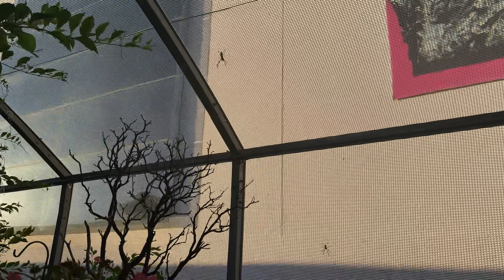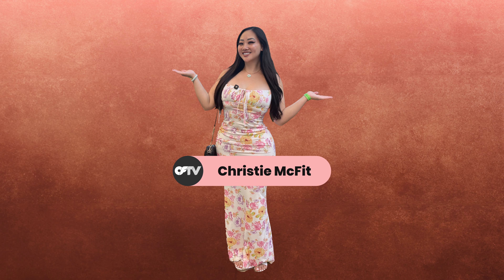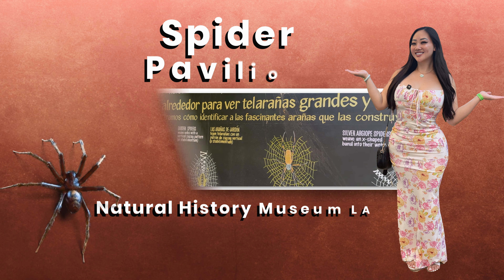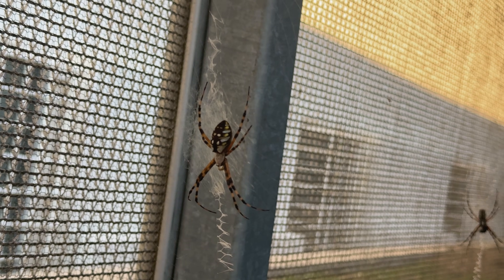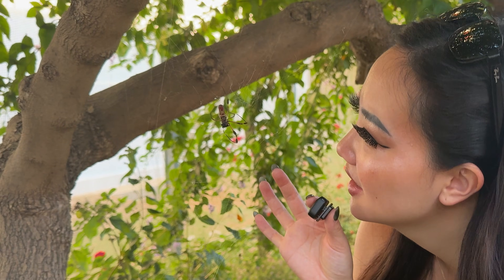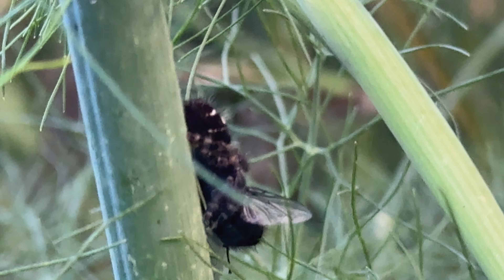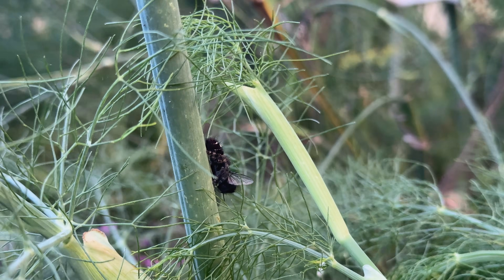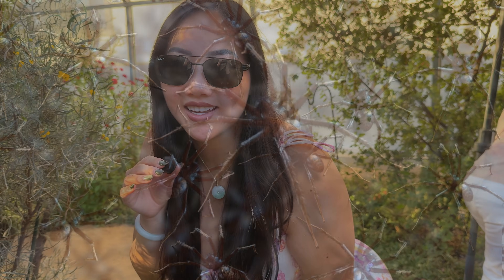Inside LA’s Spider Pavilion 🕷️ A Must-See Exhibit!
Step inside LA’s Spider Pavilion 🕷️ at the Natural History Museum with me, Christie McFit! This must-see exhibit is packed with gorgeous spiders, intricate webs, and a whole lot of creepy-crawly fun. Day well spent exploring these fascinating creatures—although I wish they paid me to fangirl over spiders haha! From jumping spiders munching on flies to incredible patterns and web designs, there’s so much to love (yes, I’m THAT spider lover). Spiders are more than just spooky—they’re nature’s pest control squad! Let me know if you’re team spider or totally terrified. 🕸️✨

CHAPTERS:
00:00 - Spider Pavilion
00:20 - Exploring Spiders
02:01 - Importance of Spiders in Ecosystem